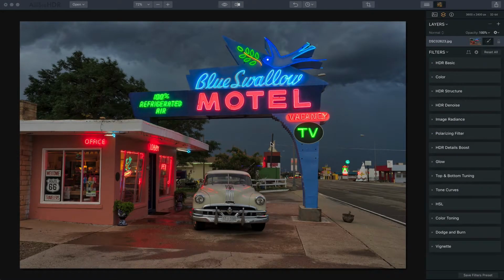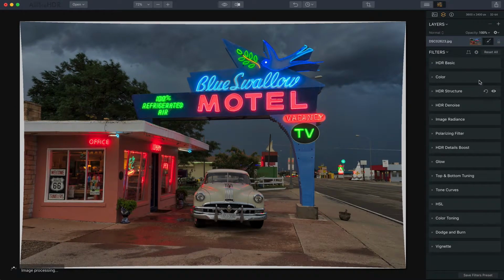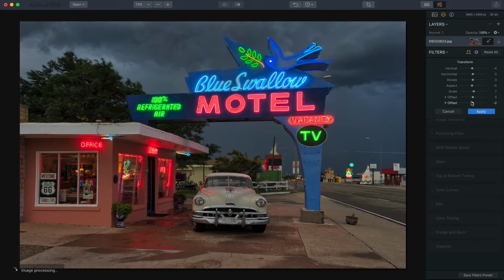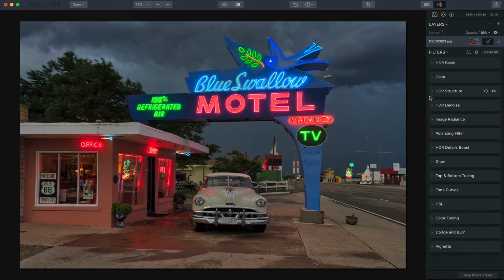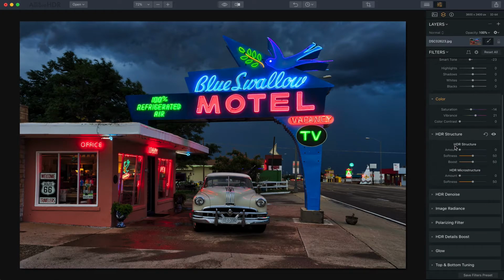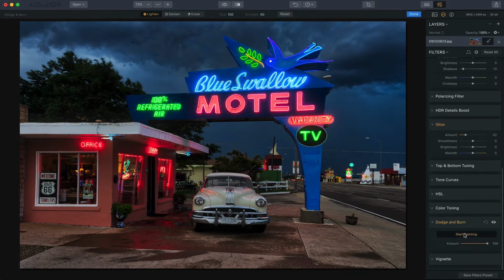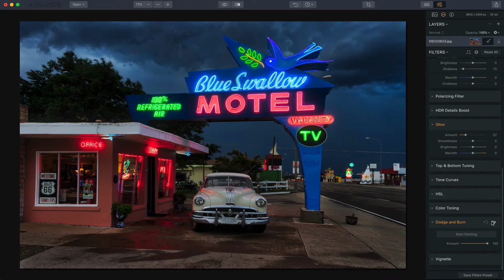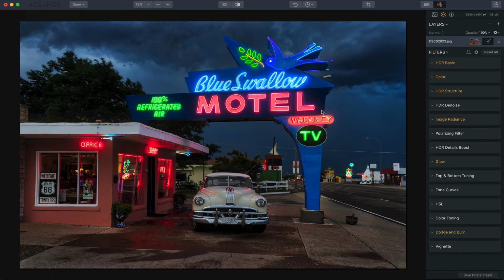Transformational Magic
Alter the composition and alignment in an HDR photo with the power of the new Transform Tool.